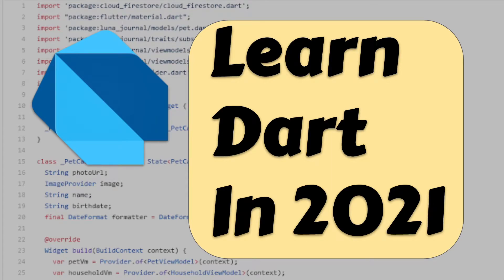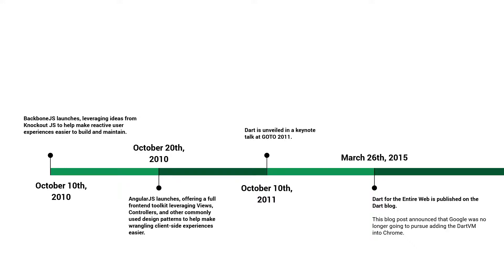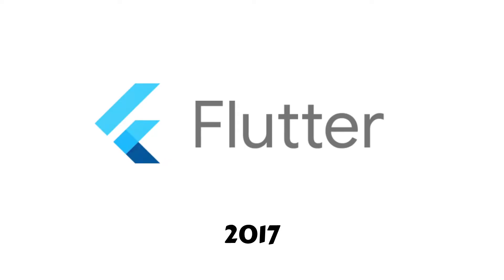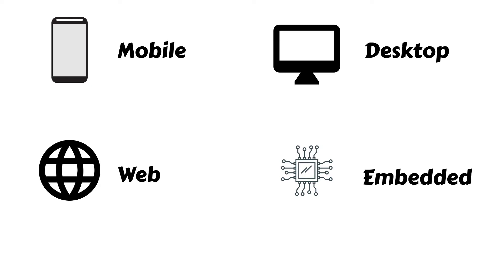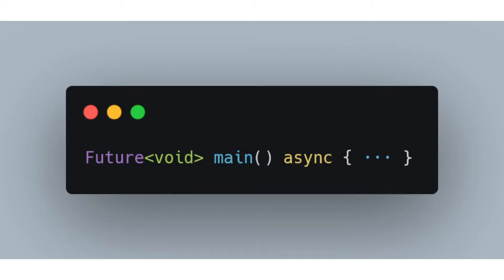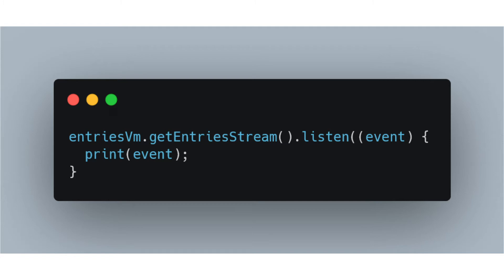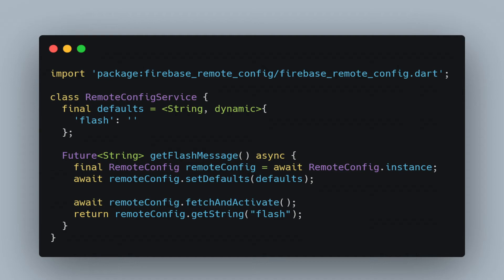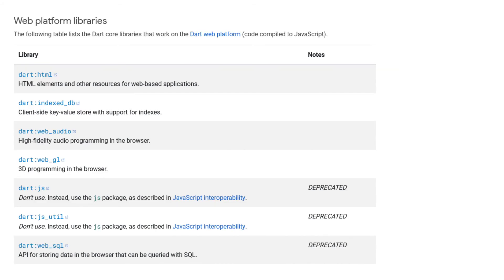Why you should Learn Dart in 2021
Curious if you should learn Dart in 2021? In this introductory video, I'll kick us off by explaining why we should learn Dart in 2021. The rest of the playlist will help you make that reality! Let's get to it!